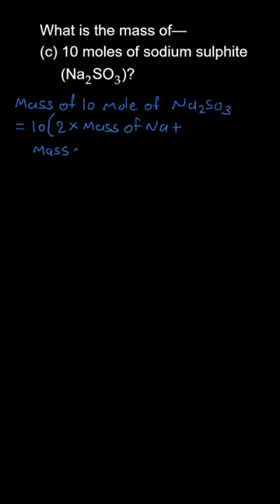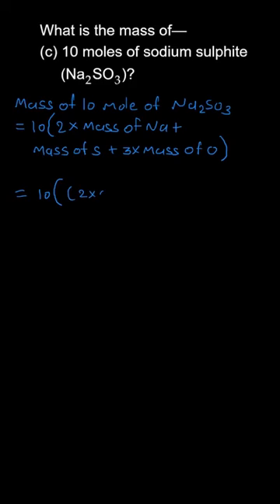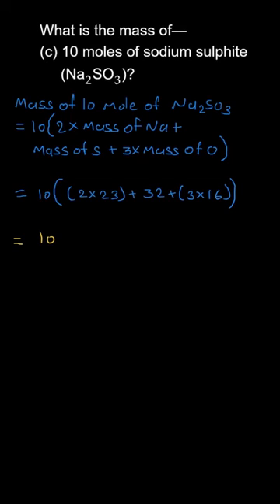mass of, 10 moles of sodium sulphite (Na2SO3)?,Class 9, Chapter 3, Science, Ex. 3.1, Q.7 Part (c)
Atoms and Molecules NCERT Class 9 Chapter 3

What is the mass of—